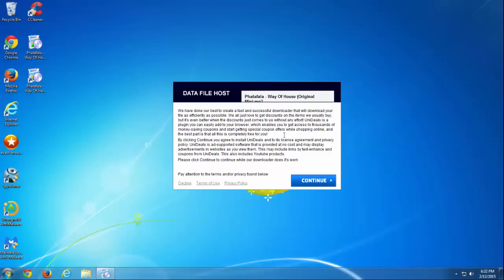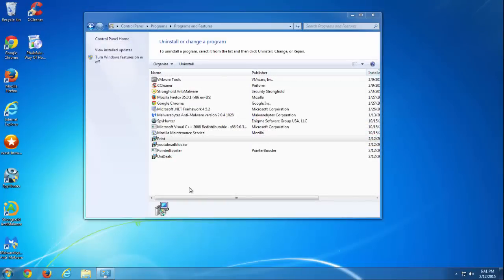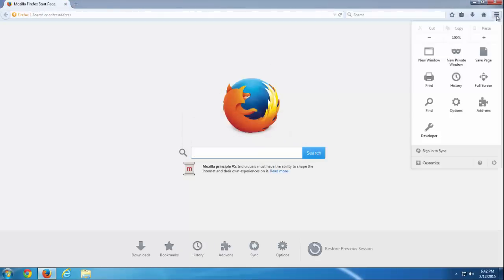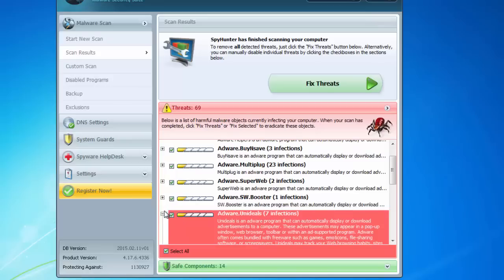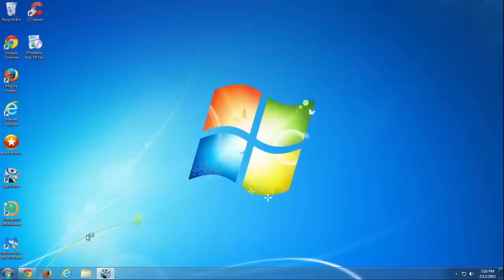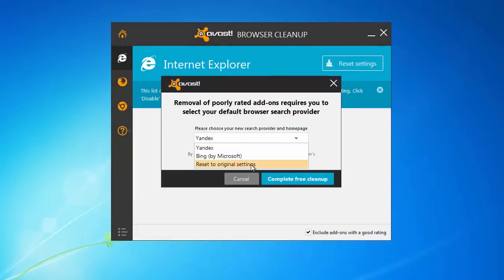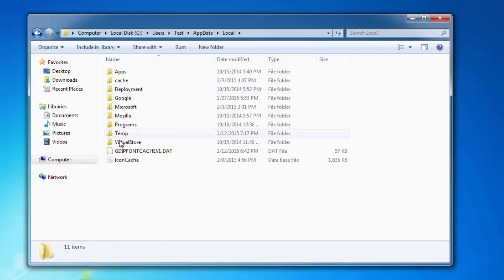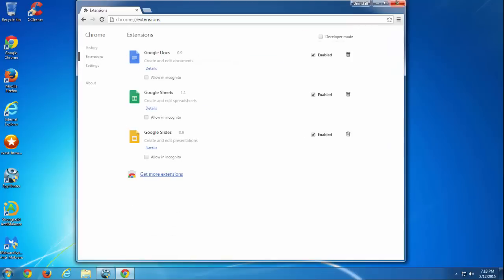How to uninstall (remove) UniDeals (ads in Chrome, Firefox, IE)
Complete and actual tutorial that will show how to remove UniDeals adware extension and all leftover items ( files folders) in 3 popular browsers (Internet Explorer, Firefox, Google Chrome).